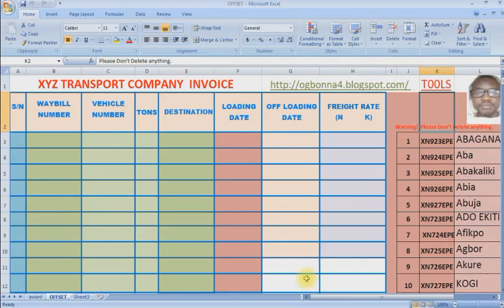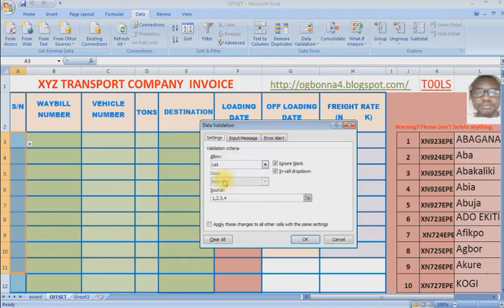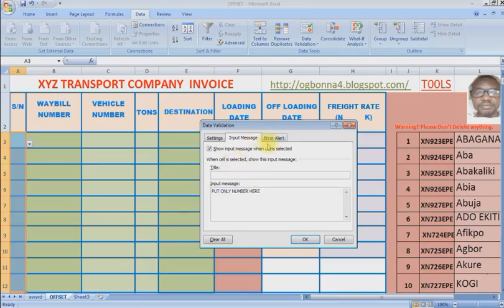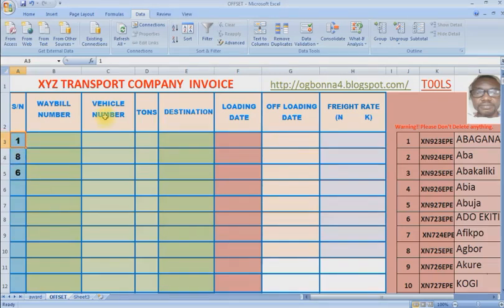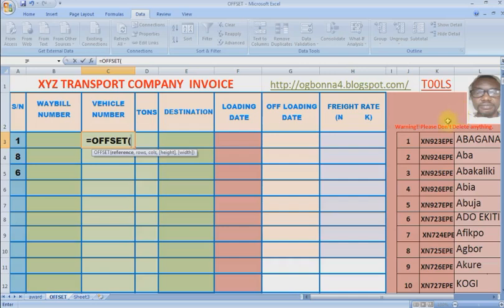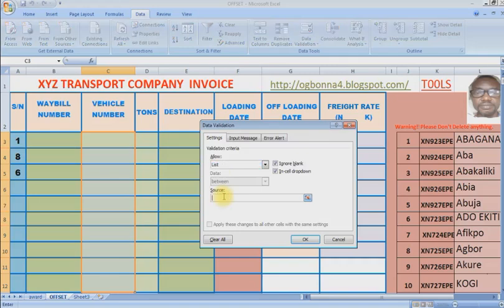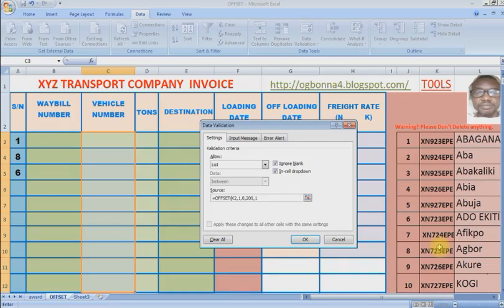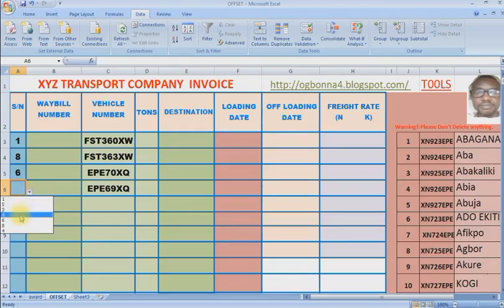HOW TO CREATE A DROP DOWN LIST IN MS EXCEL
IN THIS VIDEO, YOU WILL LEARN TWO WAYS IN WHICH YOU CAN CREATE
A DROP DOWN LIST IN EXCEL WORKSHEET.